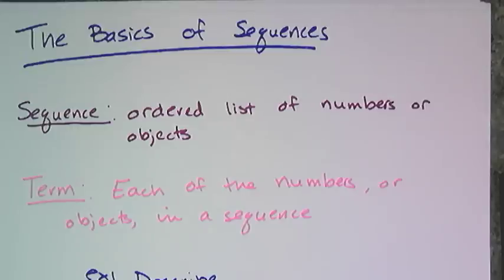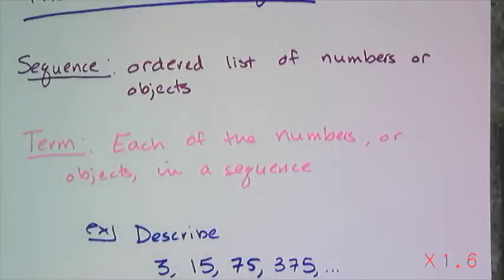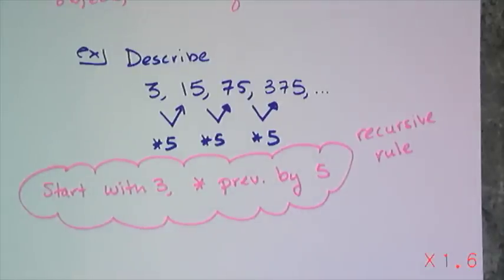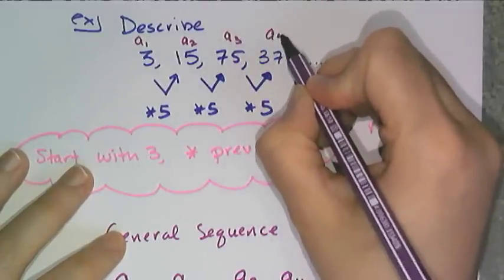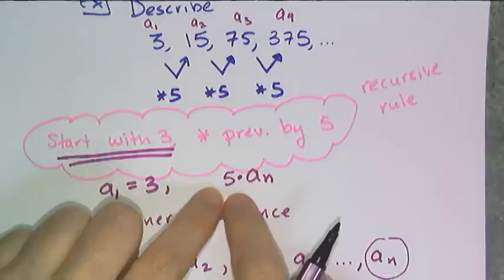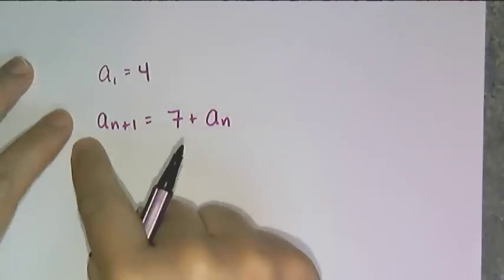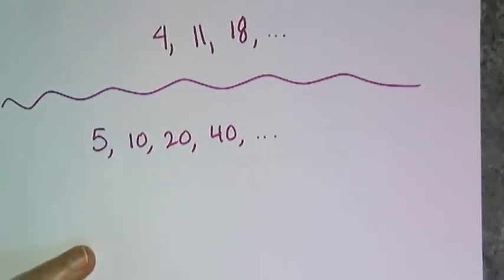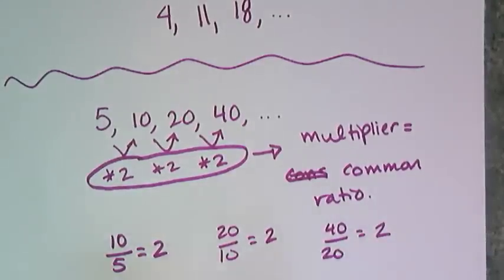Basics of Sequences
For Algebra 1:  This is the set of notes that goes with the in class Activity "The Same Yet Smaller."